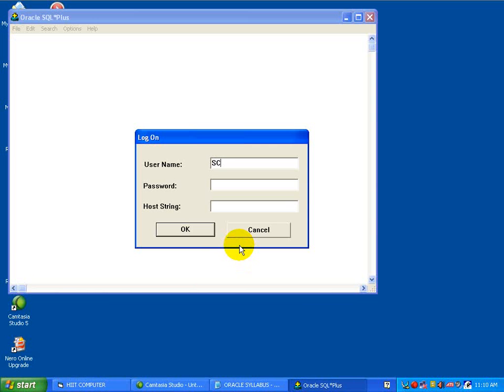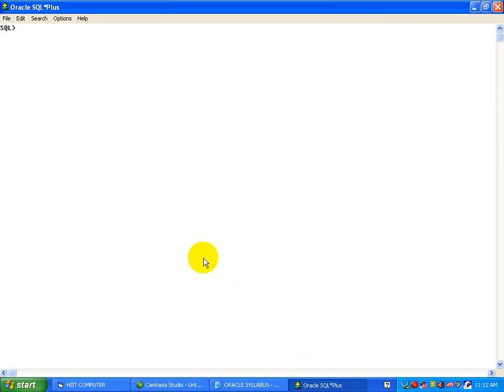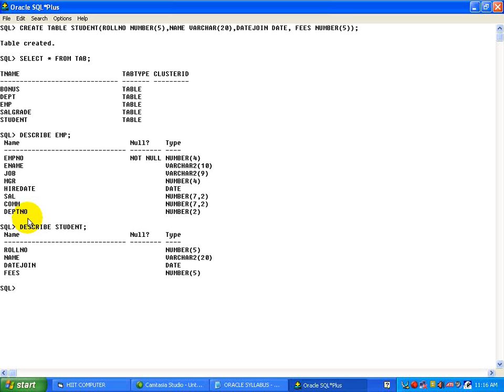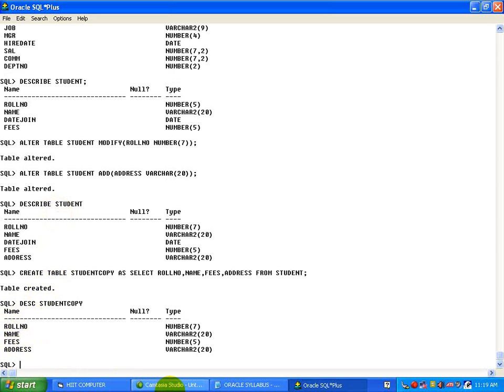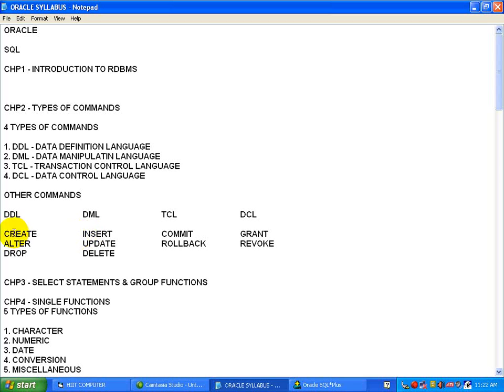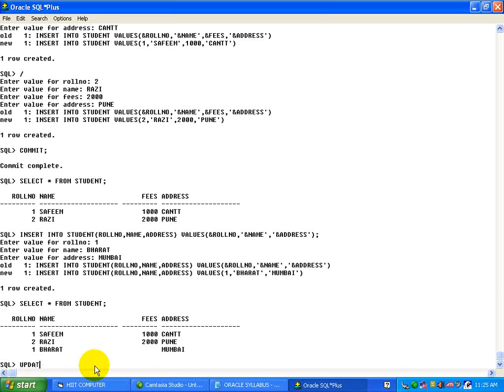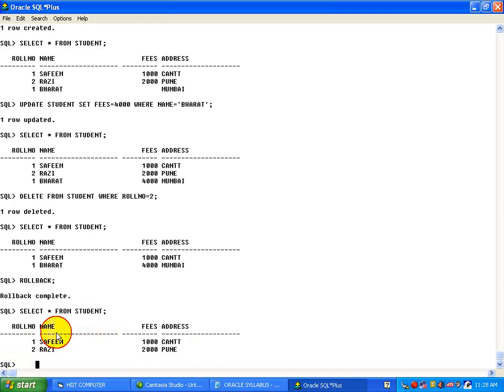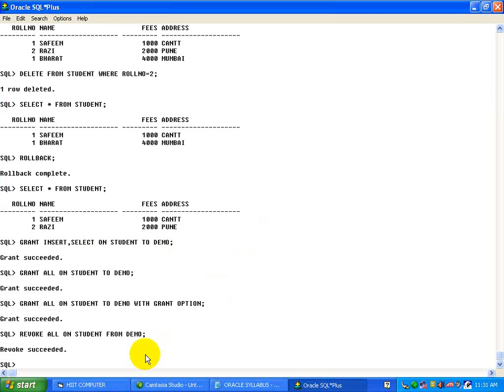2 TYPES OF COMMANDS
DDL , DML, TCL, DCL,